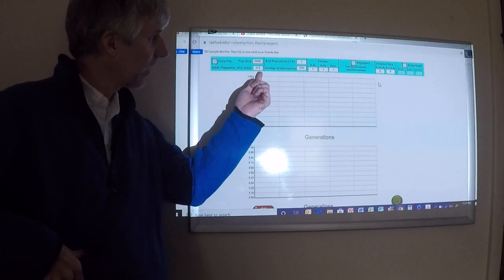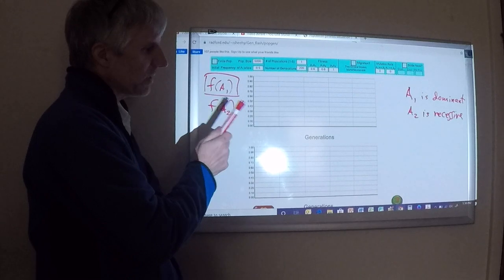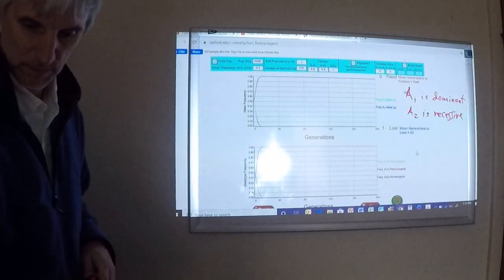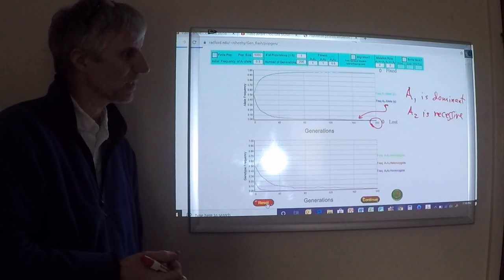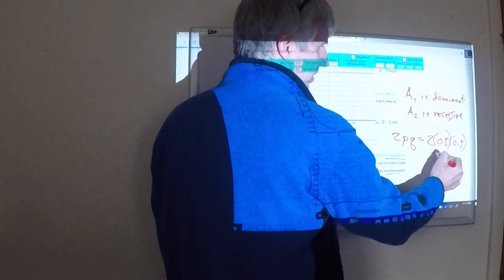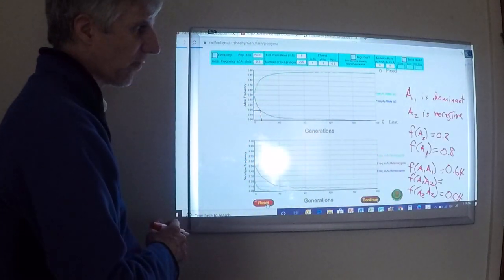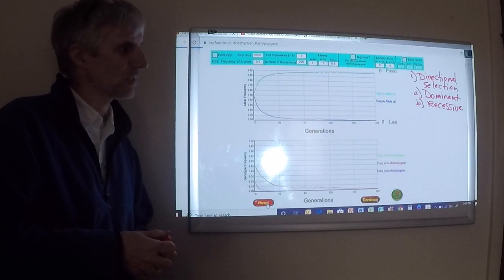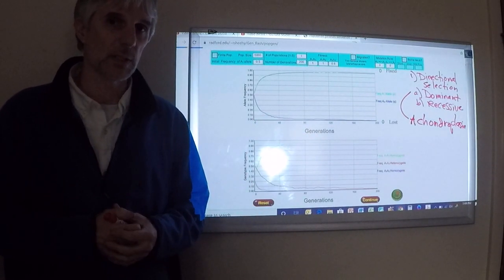EBE 4 3 Pt1